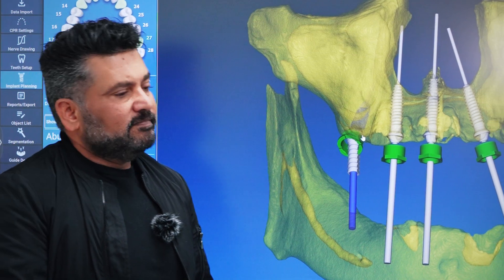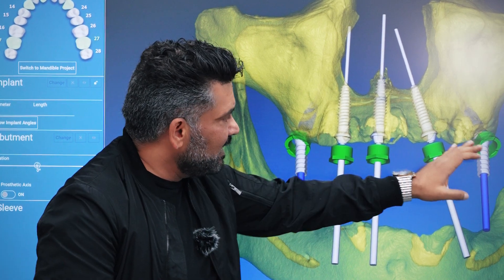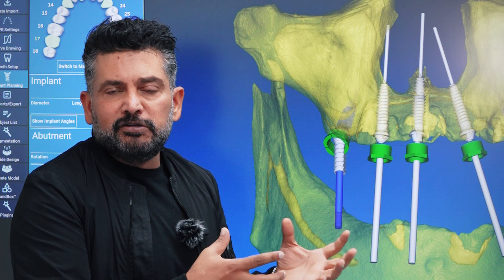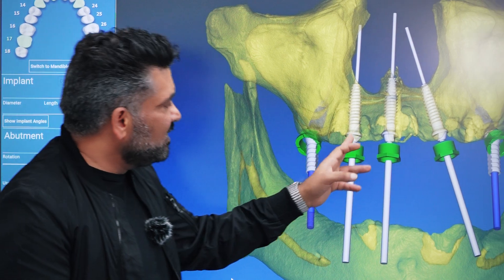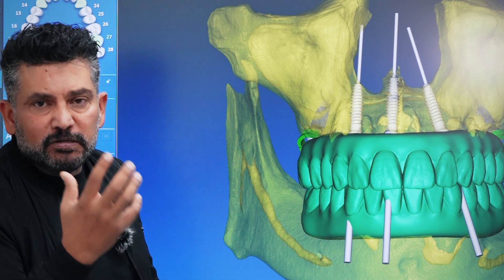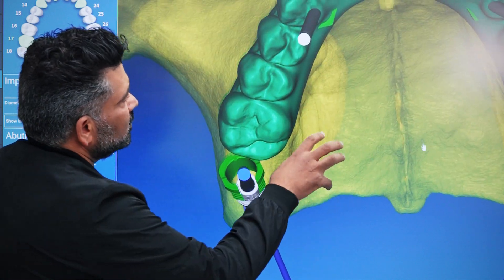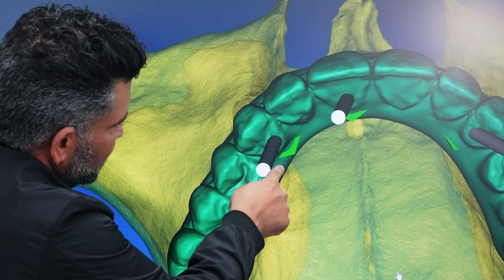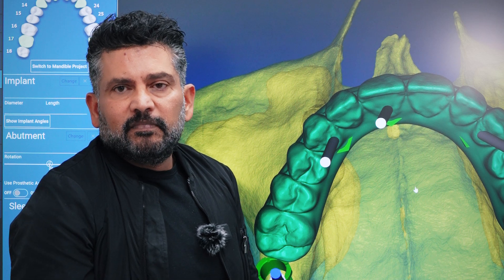What Is Fully Guided Full-Mouth Implants Surgery?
Discover how fully guided dental implant surgery has transformed modern dentistry! In this video, Dr Vijay explains the cutting-edge techniques that make full-mouth dental implants at 21D more precise, efficient, and comfortable than ever before.

🔹 What is fully guided surgery?
🔹 How does 3D technology enhance implant accuracy?
🔹 Why is guided surgery faster and less invasive?
🔹 How does this approach improve long-term results?

Using advanced 3D scans, digital planning, and custom 3D-printed surgical guides, our team ensures millimetre-perfect implant placement, reducing surgery time and enhancing patient comfort. This method is a game-changer for those seeking a reliable, high-quality full-mouth dental implant solution.

If you're considering full-mouth dental implants, this video will help you understand why fully guided surgery offers the most predictable and long-lasting results.